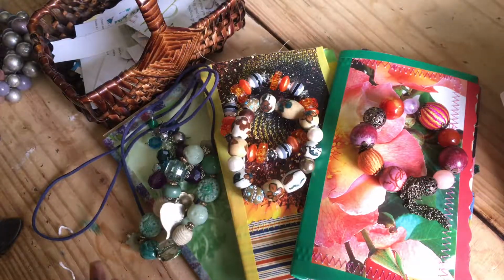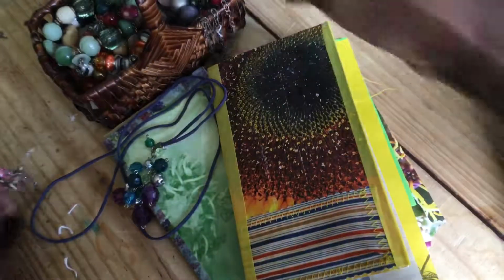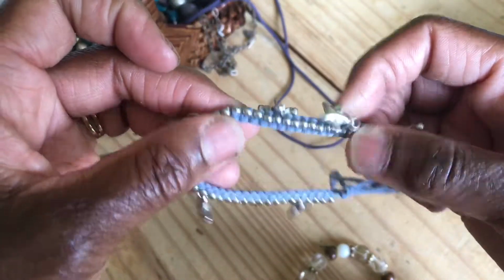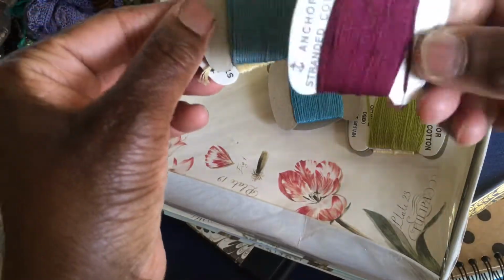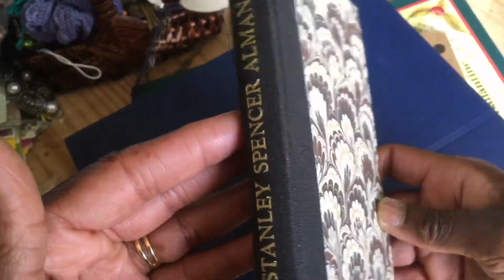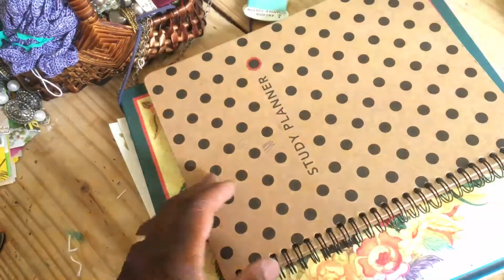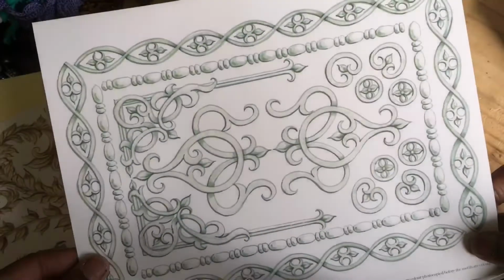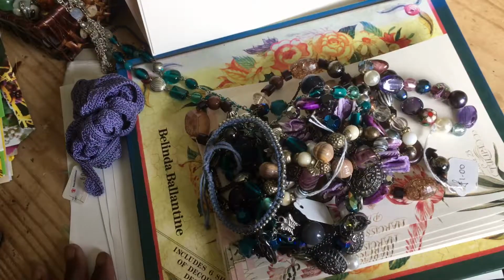Charity Shop Finds Jewelery, Vintage Books,Threads and Papers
Charity shop share of jewellery, vintage books and stationary and ideas on how to use them in journal making.

Follow on Instagram and Facebook @justjennijournaling